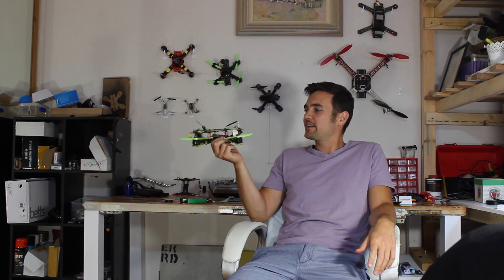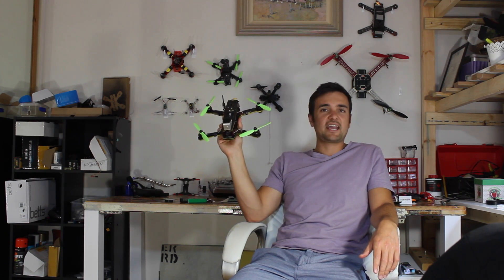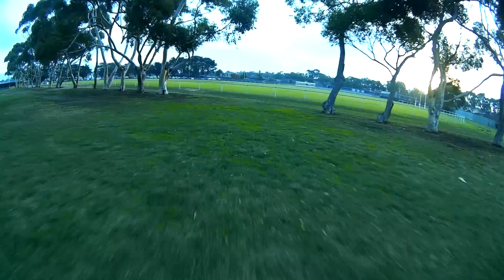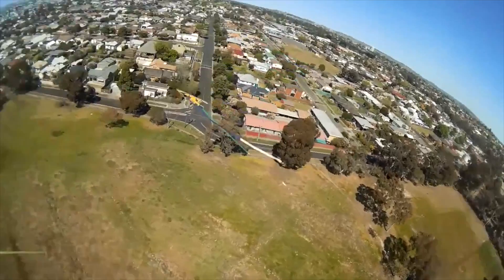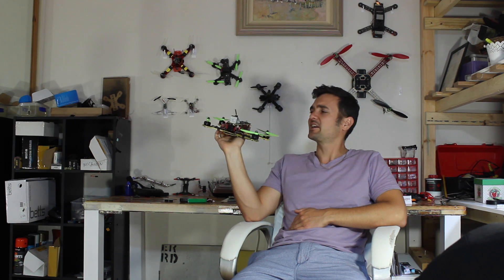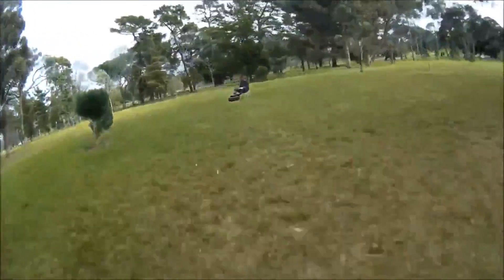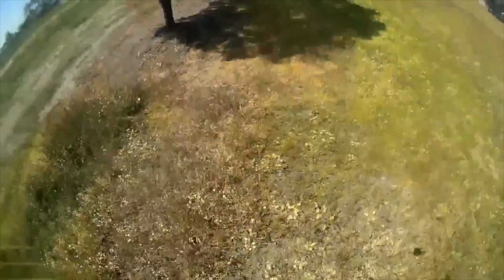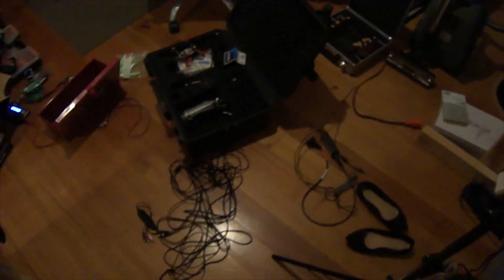FLIGHT TIP 002 Acro vs Self Level mode.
Flight tip 002. Why you should fly in Acro mode and how to transition from a self levelling mode. Happy Flying. UAVFUTURES